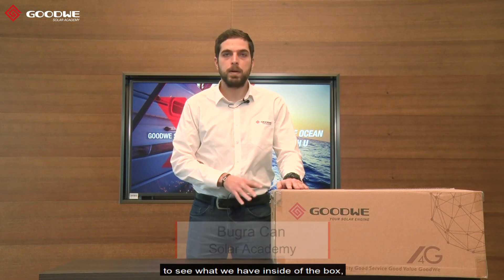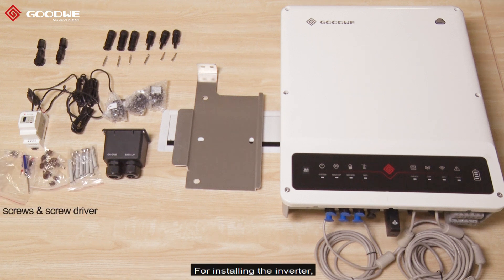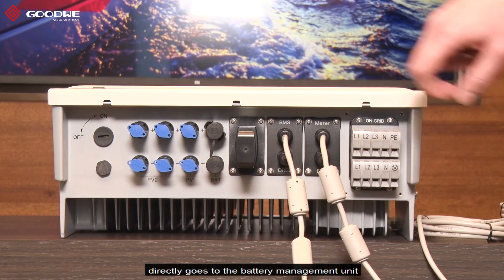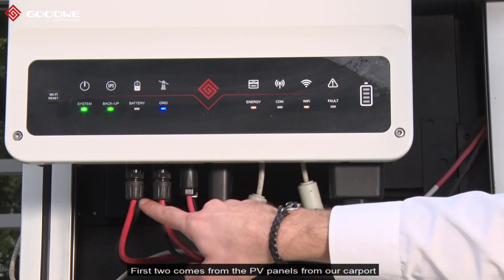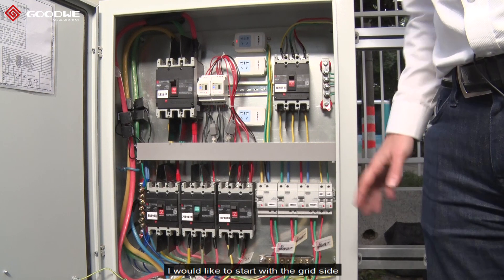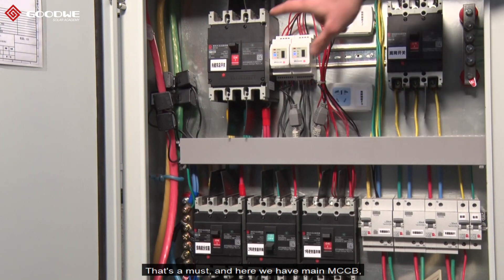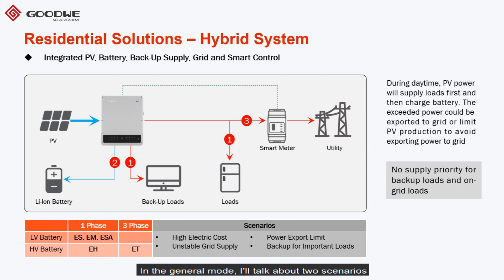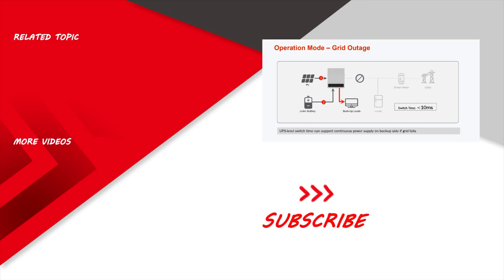Unboxing!! A brand new GOODWE 10 kW ET storage inverter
Unboxing a brand new GOODWE 10 kW ET inverter and install it